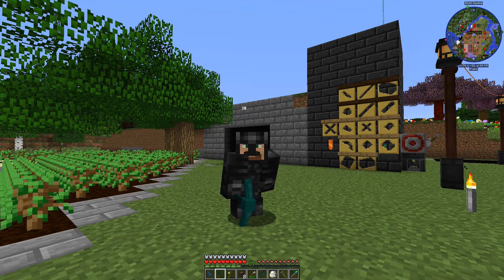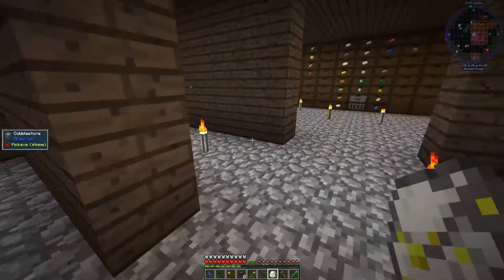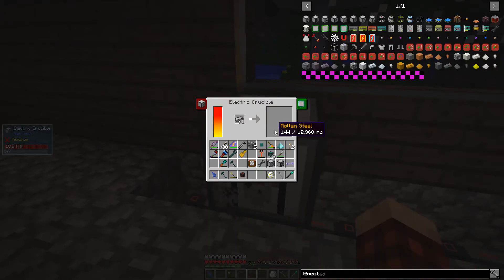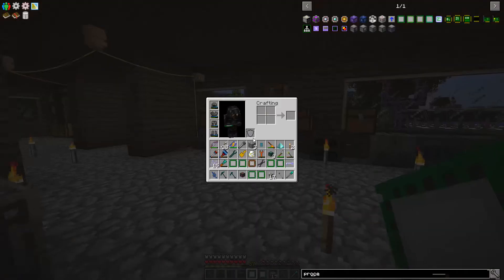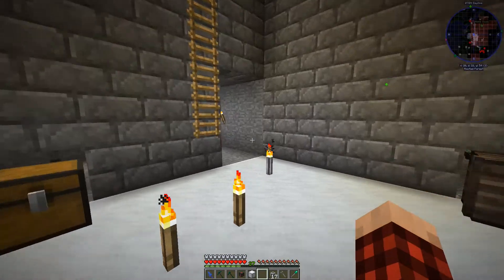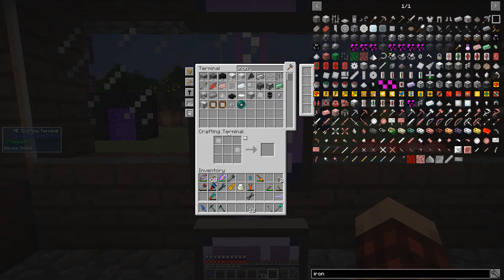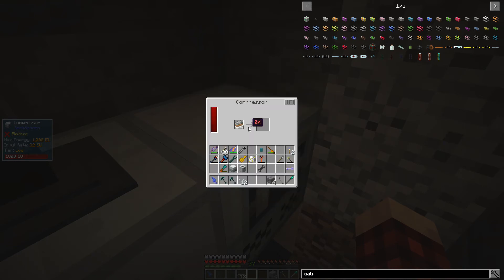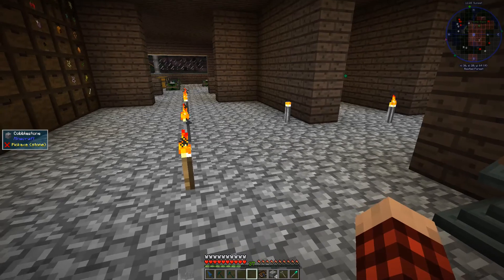FTB Age of Engineering 1.10 Minecraft Episode 60: Age 10! Now What?!